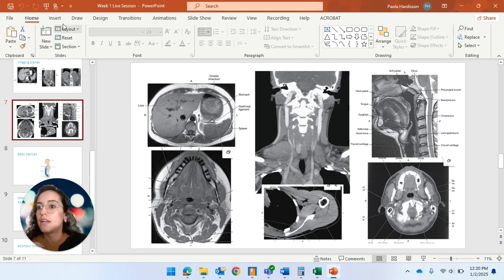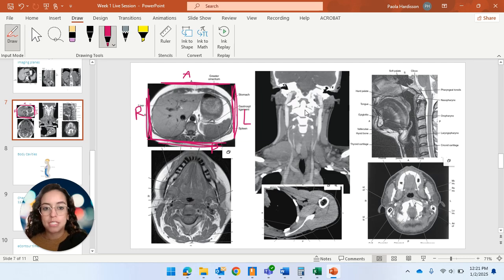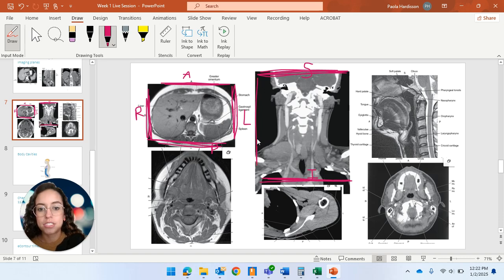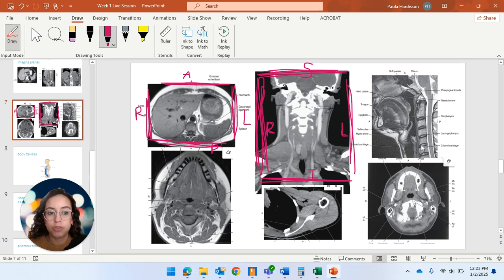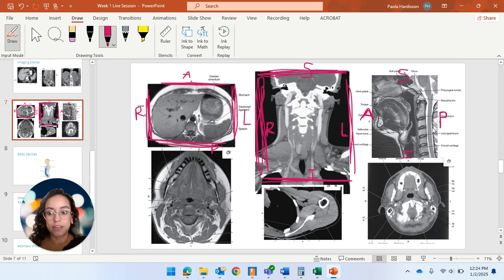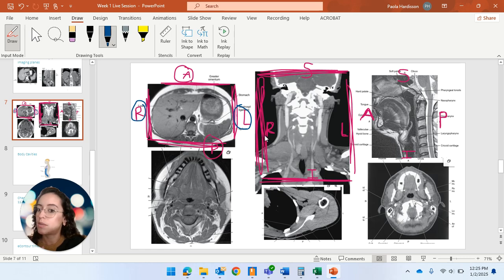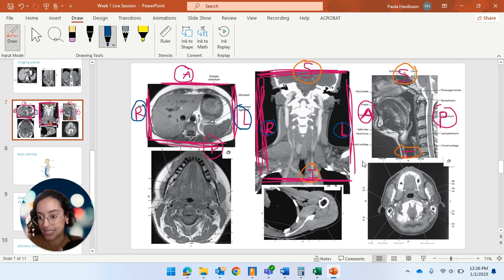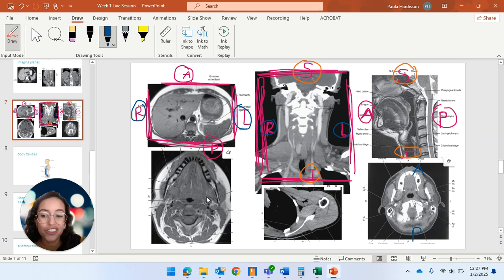Understanding Imaging Shifts in Radiation Therapy